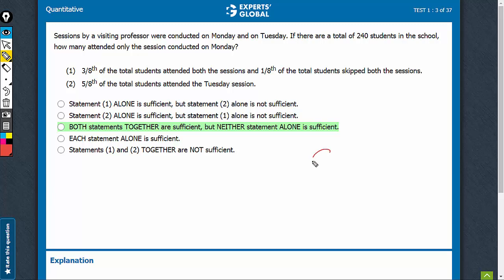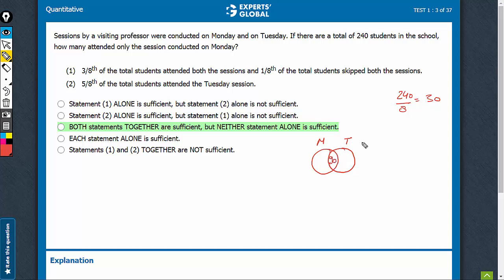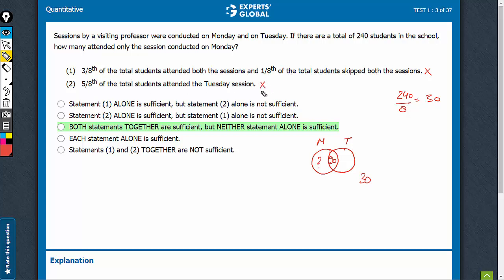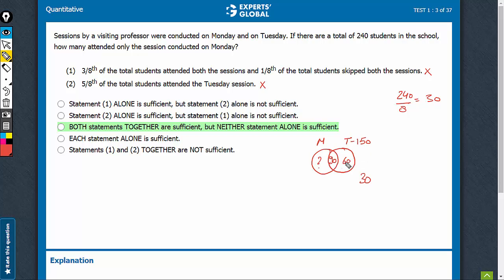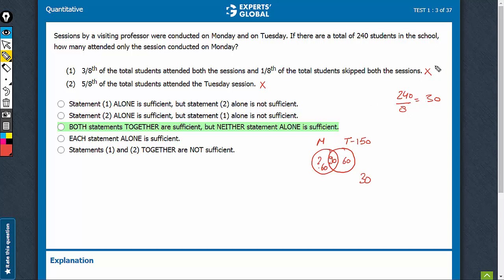Sessions by a visiting professor were conducted on Monday | 6889 | Experts' Global GMAT Prep